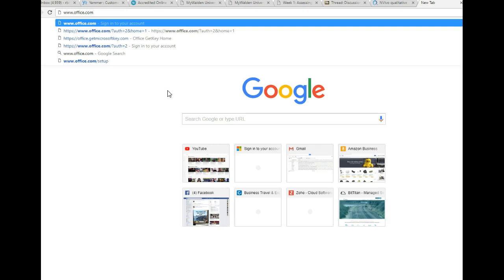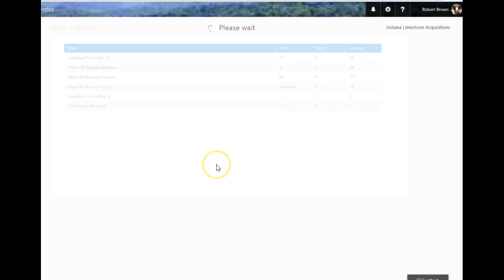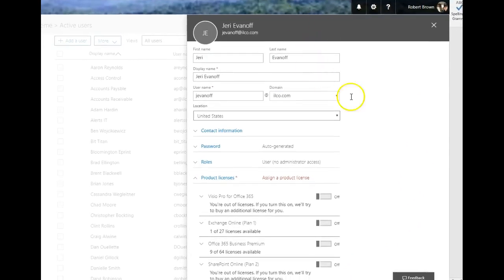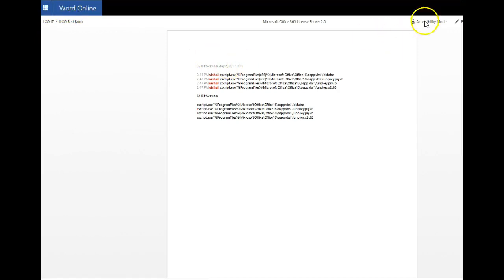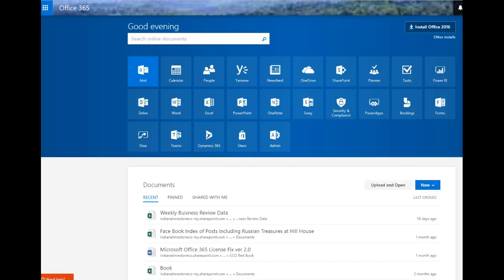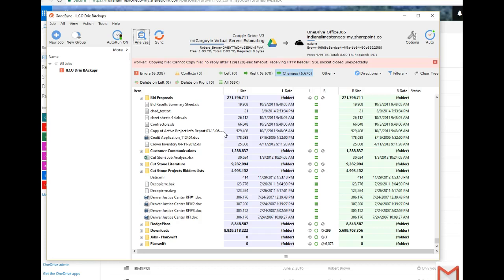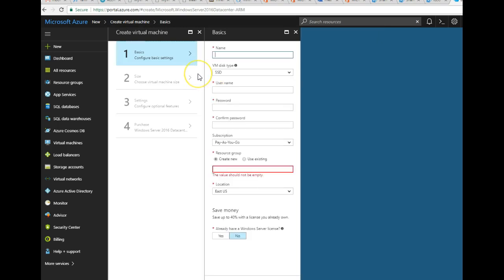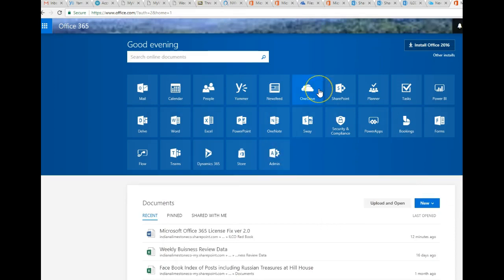My Microsoft Portal Introduction for Your Interview